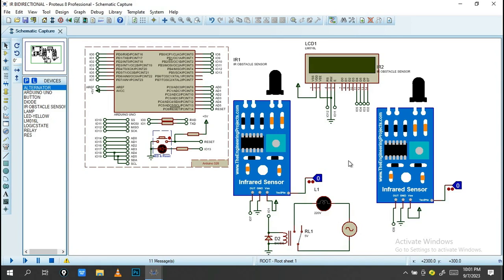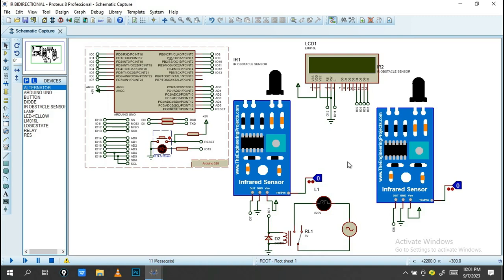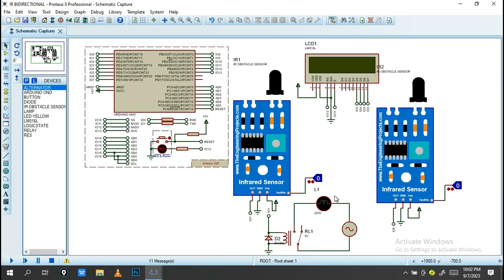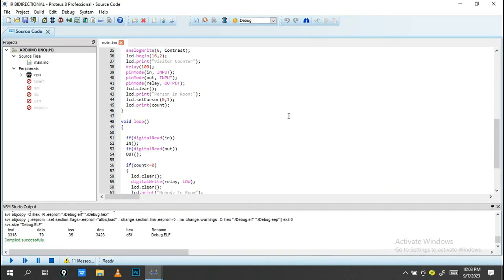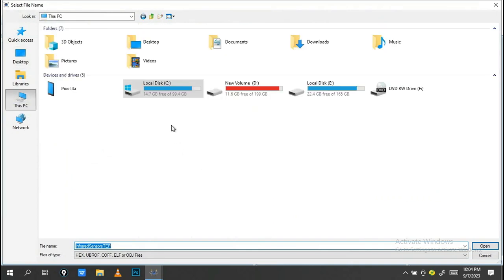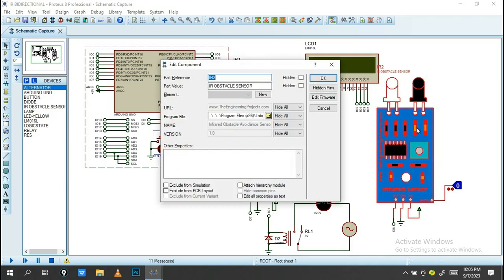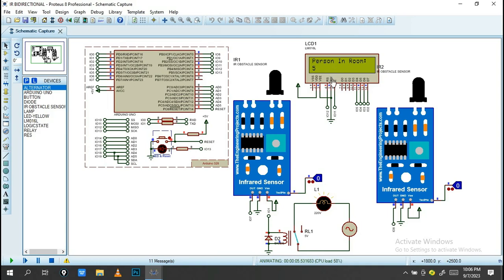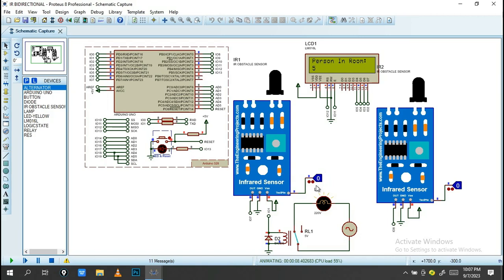How to make a bidirectional visitor counter using ir sensor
Creating a bidirectional visitor counter using IR sensors and Arduino.

for more about
 circuit diagram and Arduino code